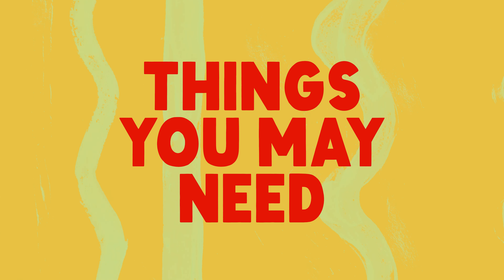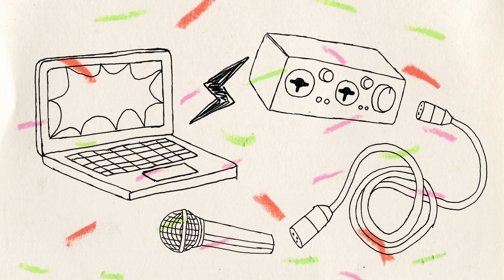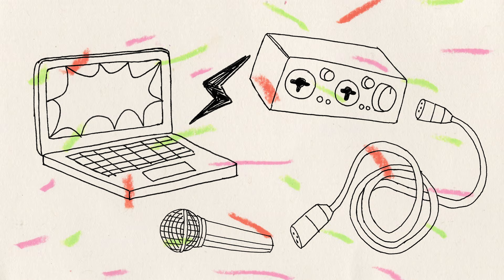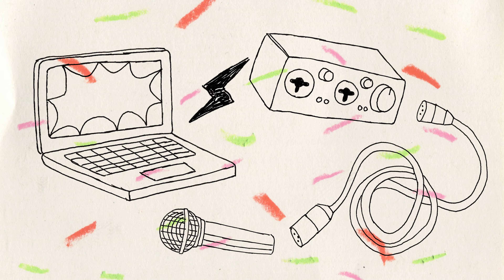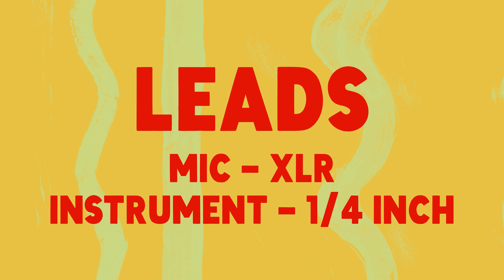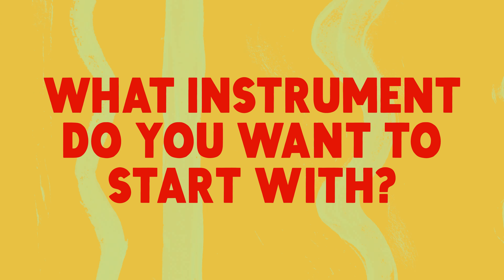Basics of Recording | Top Tips with To The Front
Have a cool song or riff you'd like to record at home but don't know where to begin? Learn the basics of DIY recording with Holly including tips on what tools you need to get started, and where to begin in the recording process.

Check out all of our “Top Tips with To the Front” videos on our channel for more inspiring and practical tips from some of New Zealand’s top musicians.

Girls Rock presents To The Front music holiday programmes for young women, trans, intersex, takatāpui, queer and gender diverse youth in Aotearoa, New Zealand. Find out more about our work on our

Thank you to our video team: Ali Burns, Annabel Kean, Lily Paris West and Holly Cameron.